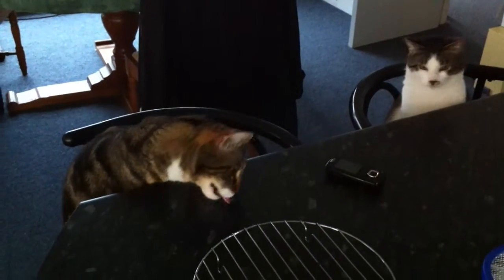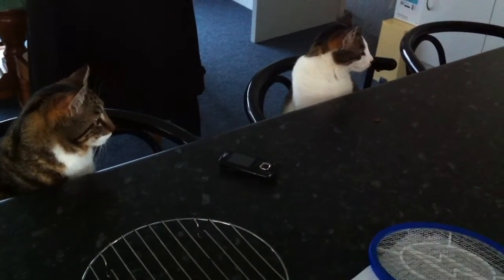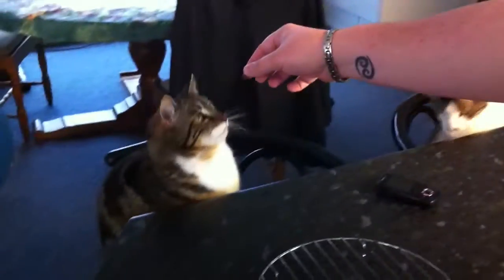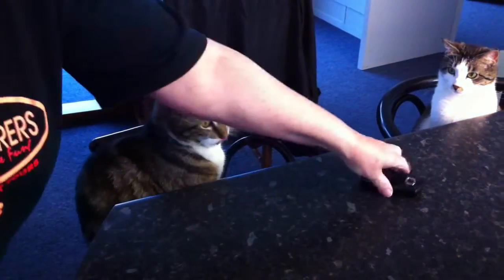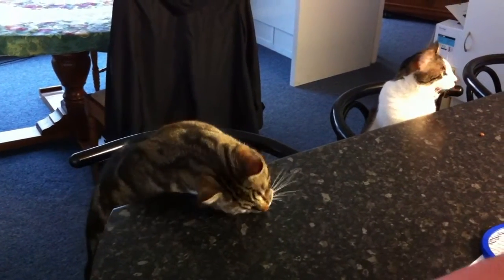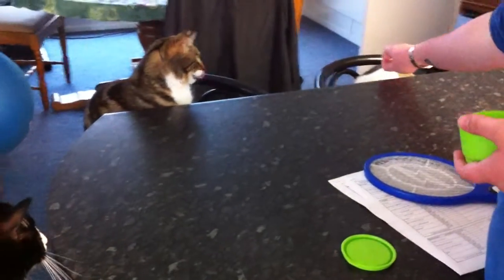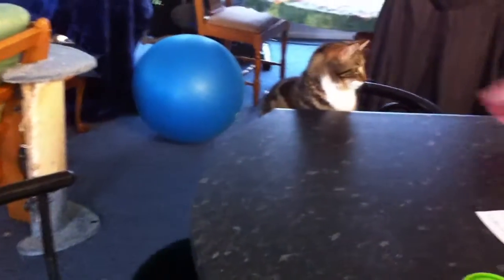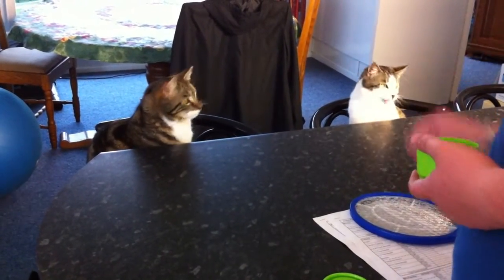Snack time.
Our neighbours cats sitting and having a snack.